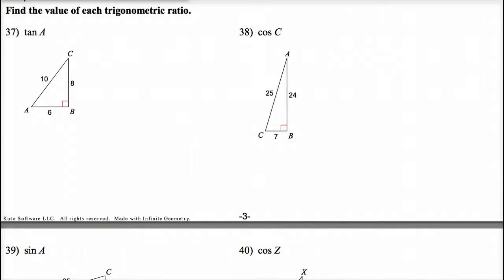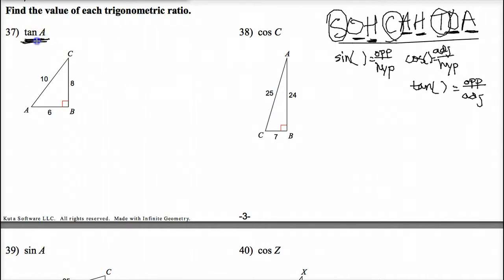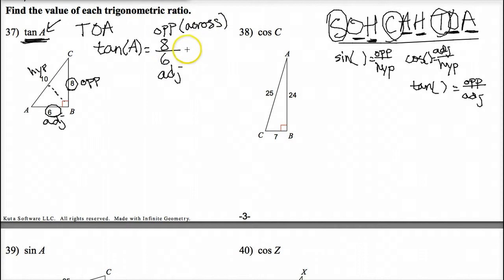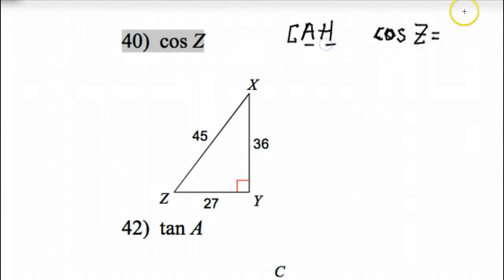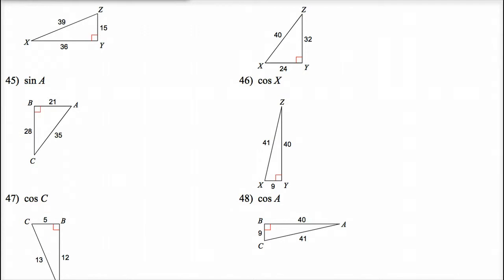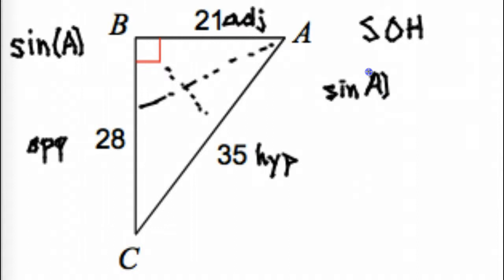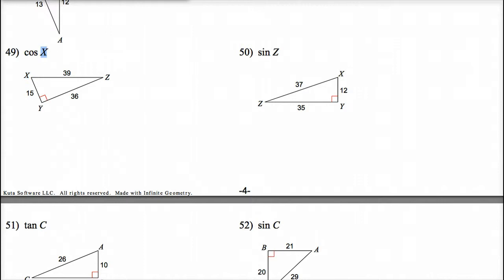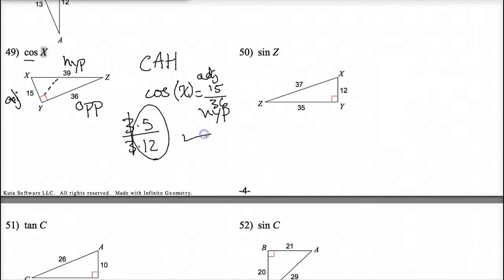Geo Ch 08 Practice Packet Part 4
Geo Practice Packet Part 4